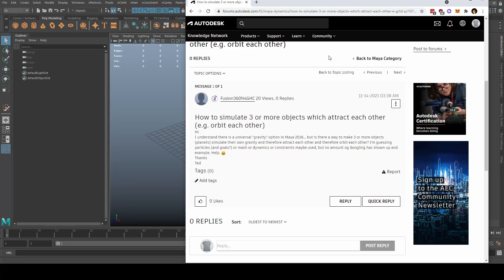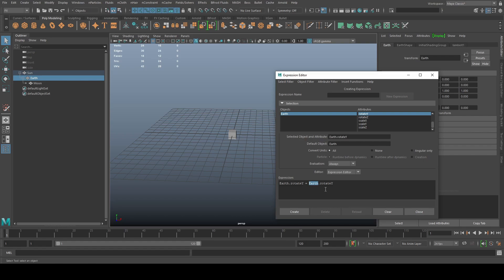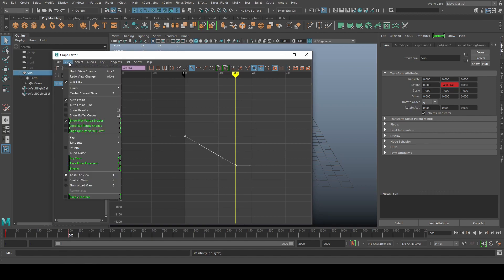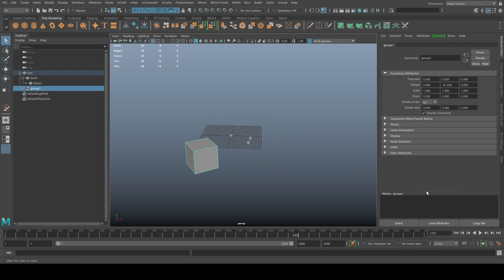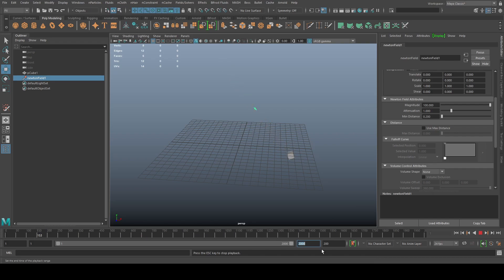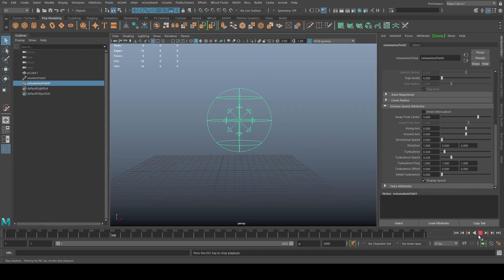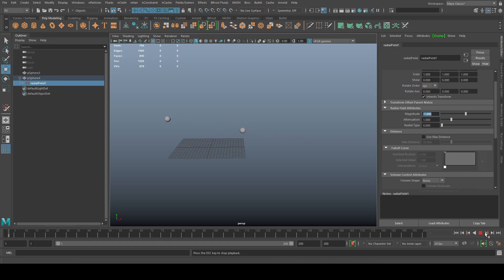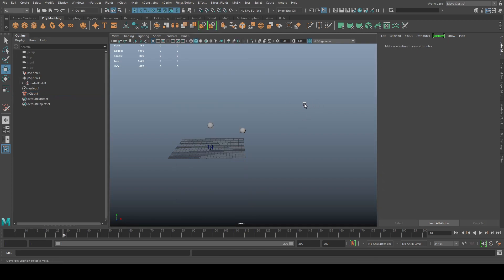QnA 08 Planet Orbit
Planet Orbit with Maya

Or send me BTC here:

1Fa5utZEowCNtSBWUS3xsjT1JaN8owWnZL